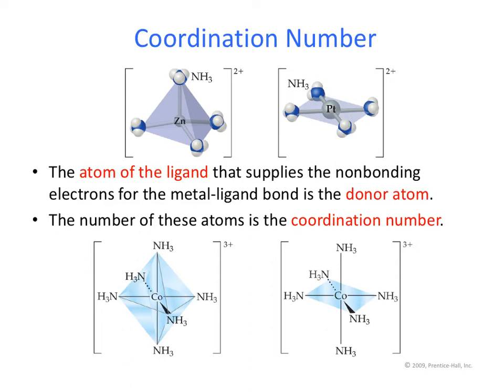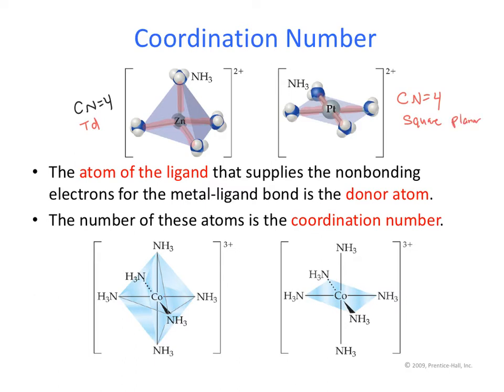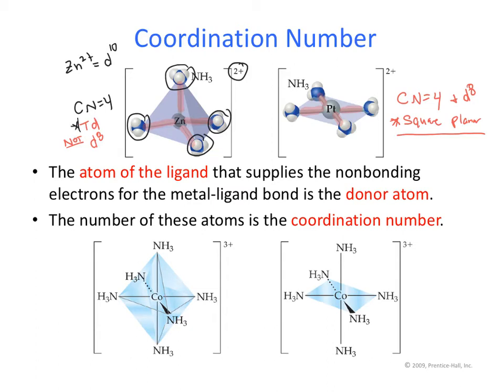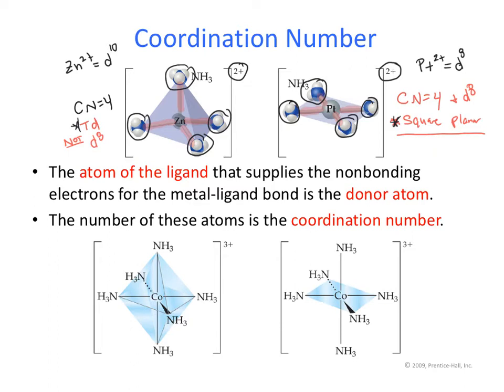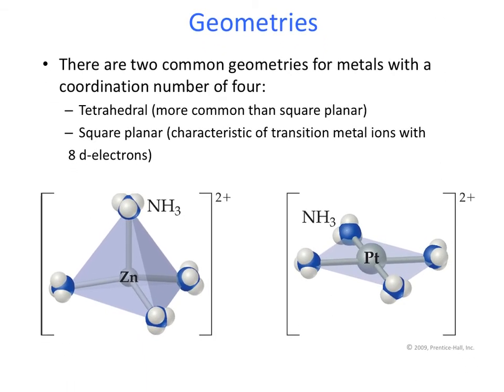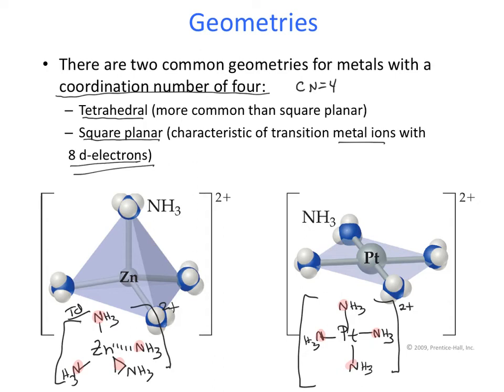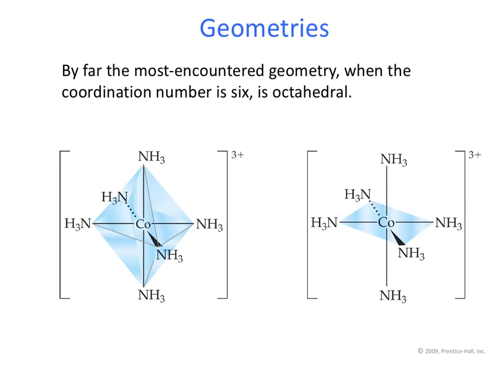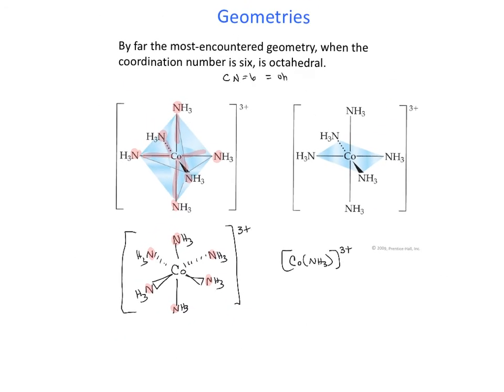Ch 25 LectureSlides15-17